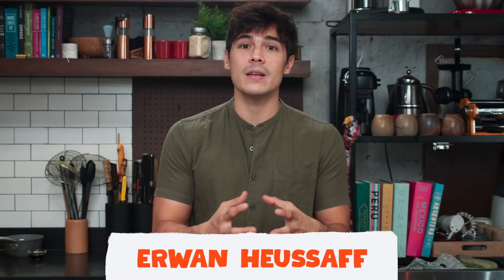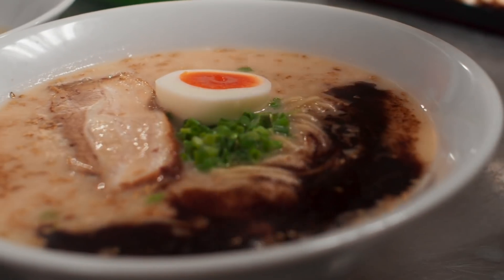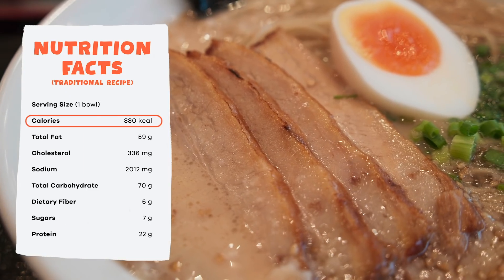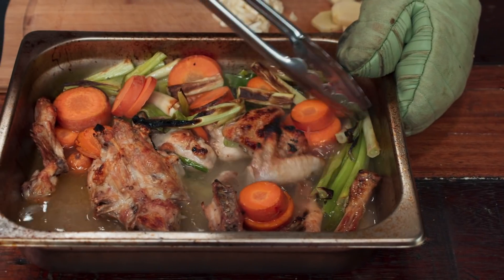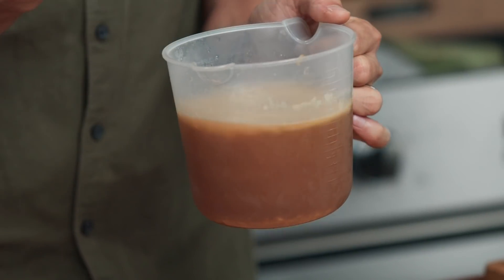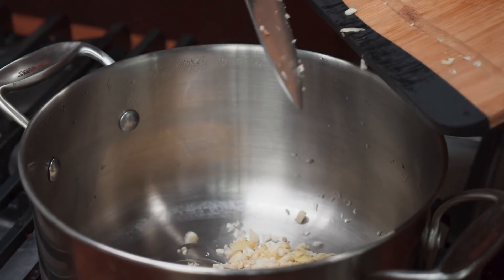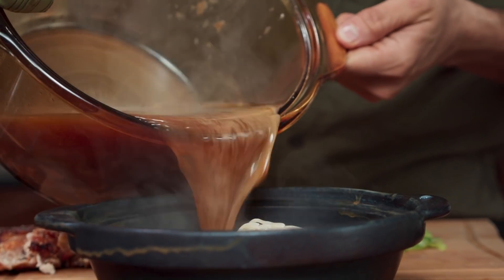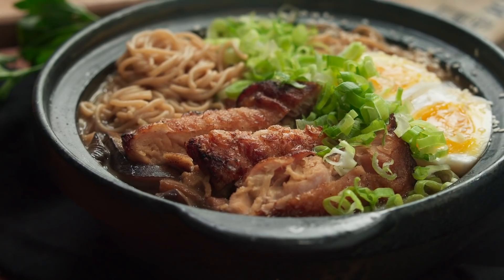Indulge in Your Favorite Soup (Ramen), Without the Guilt | Lightened Up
Ramen: the dish that went viral before "viral" was a thing! Erwan Heussaff is here to make the beloved, indulgent dish lighter on your waist and your conscience.